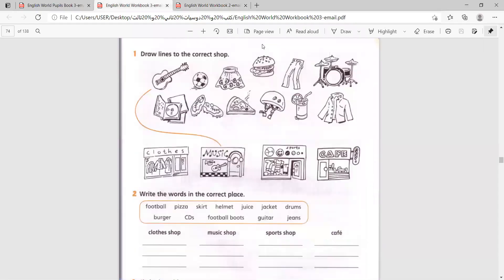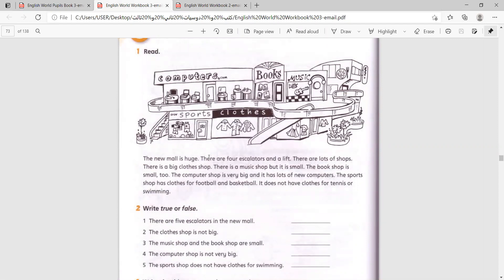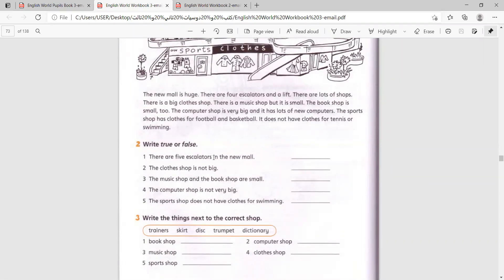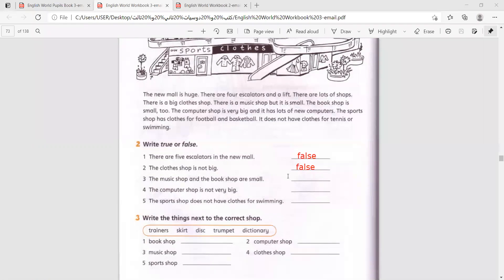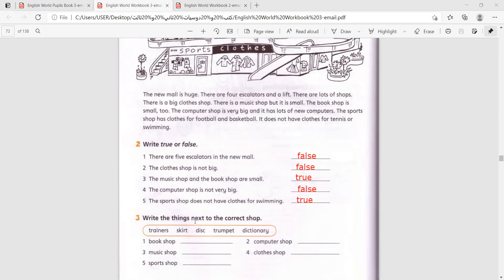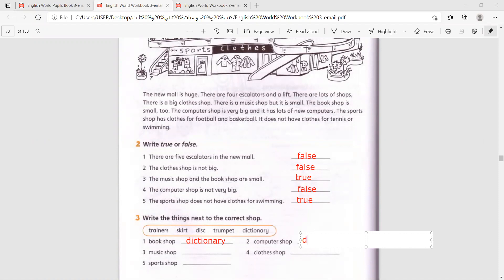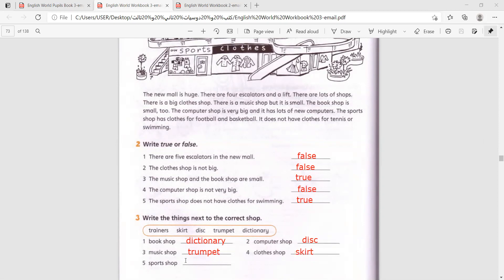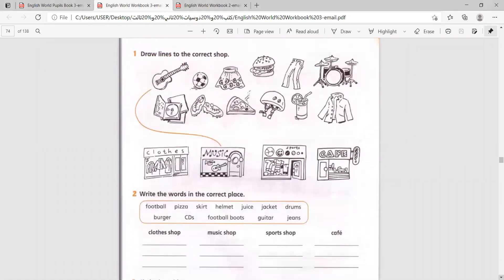SMART APPLICATIONS ACADEMY grade 3 page 72